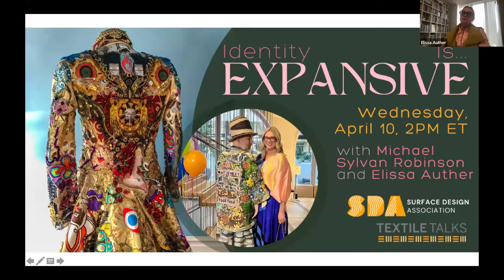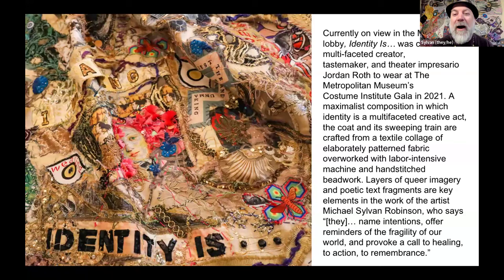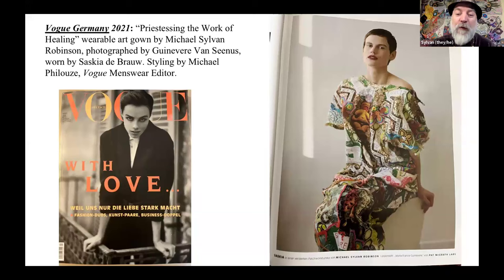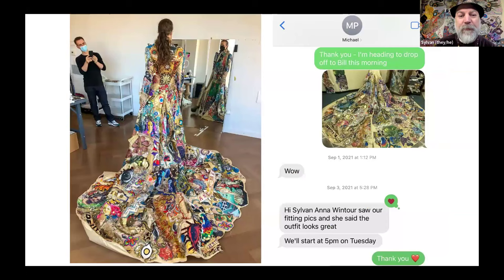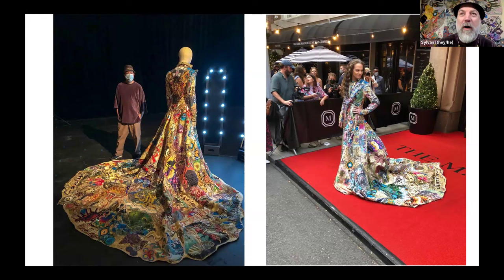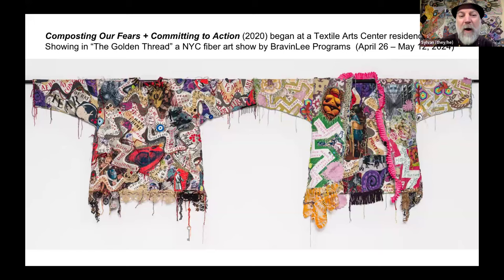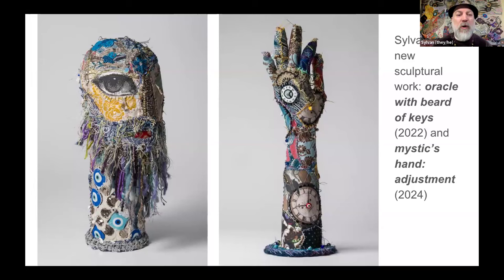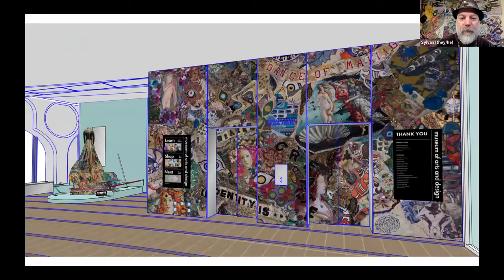TEXTILE TALK; Identity Is... Expansive: A Conversation with Michael Sylvan Robinson + Elissa Auther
This Textile Talk was presented by the Surface Design Association.
Join us for Identity Is… Expansive with artist Michael Sylvan Robinson and Elissa Auther, MAD’s Deputy Director of Curatorial Affairs and William and Milford Lasdon Chief Curator. For his appearance at the MET Museum’s Gala in 2021, award-winning theater producer and fashion icon Jordan Roth commissioned the textile artist and queer activist Michael Sylvan Robinson to design a garment that represented Roth’s embrace of identity as an expansive concept. Starting in April the Identity Is… garment gets a special installation in the lobby of the Museum of Arts and Design (MAD). We’ll hear from Robinson about the process of creating the elaborately embellished garment and how the coat also relates to their queer activism in which garments function as performance tools in public contexts. Robinson has described the coat and its pairing of words, images, and ornamentation: “it’s queer activism meets decorative arts meets fashion meets street art meets art history.”
If you enjoy Textile Talks, please consider supporting us with a donation
Textile Talks features weekly presentations and panel discussions from the International Quilt Museum, Quilt Alliance, Studio Art Quilt Associates, and Surface Design Association. The programs are held online at 2 p.m. Eastern (11 a.m. Pacific) each Wednesday.
In addition, SAQA documents the art quilt movement – our publications include full-color exhibition catalogs, the Art Quilt Quarterly magazine, and books like Art Quilts Unfolding: 50 Years of Innovation, and the Exploring Art Quilts with SAQA series.